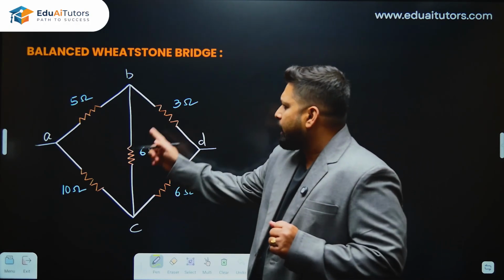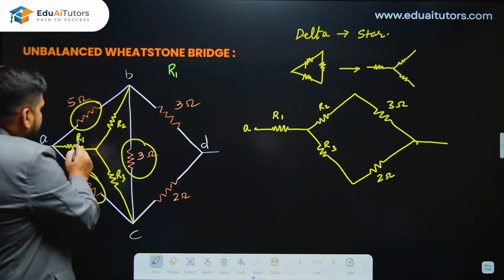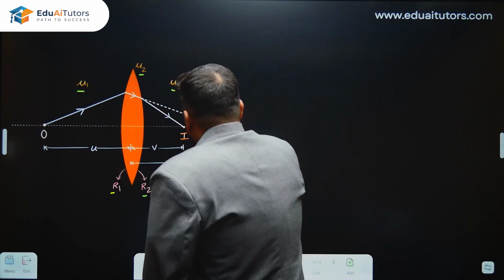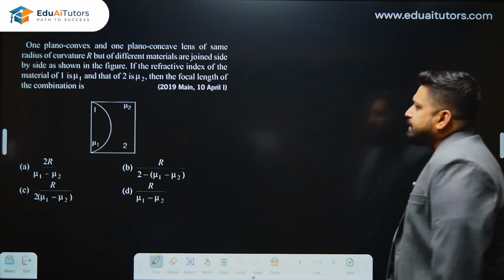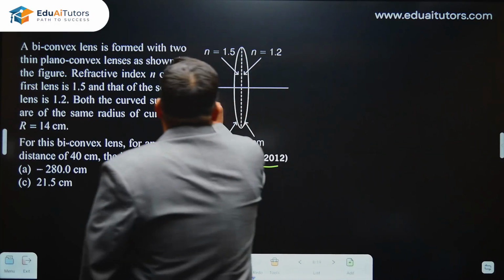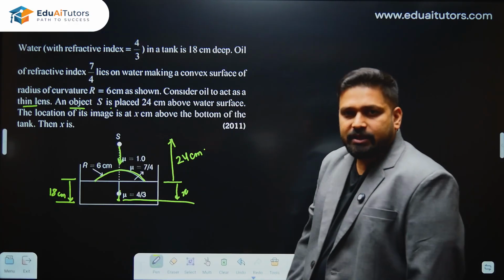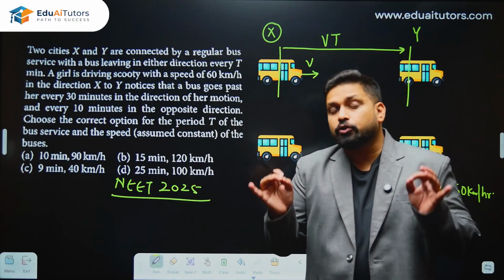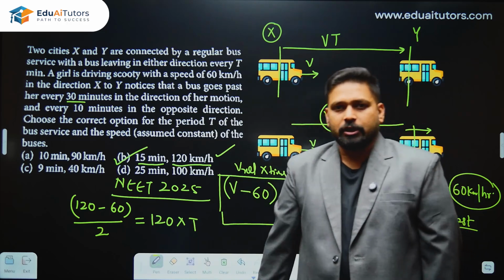Physics Problem Solving Techniques | EduAiTutors | NEET Crash Course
Preparing for NEET 2026 and finding Physics difficult?

In this free Physics Demo Class by EduAiTutors, you will learn how to approach NEET Physics with better clarity and smart problem-solving techniques.

This session gives you a glimpse of how our faculty explains concepts, simplifies complex topics, and helps students build strong fundamentals required for the NEET exam.